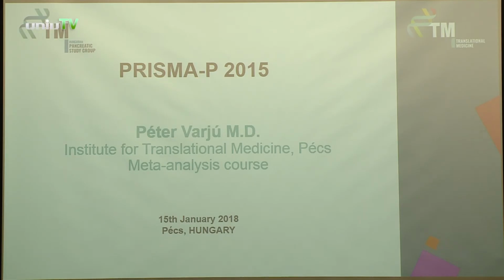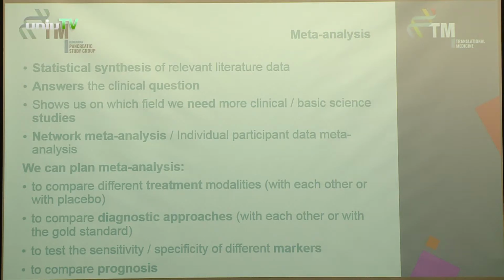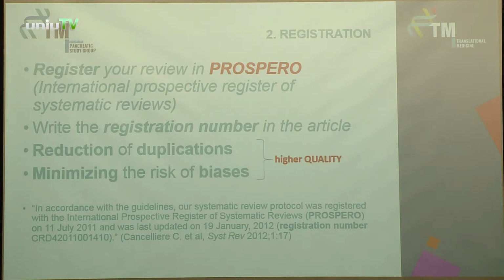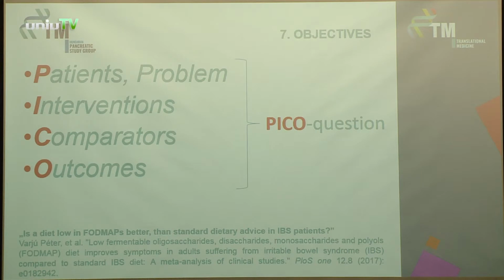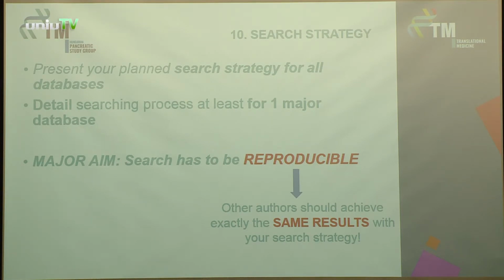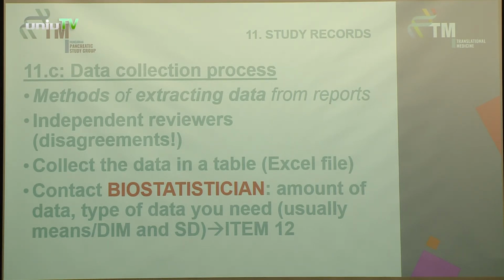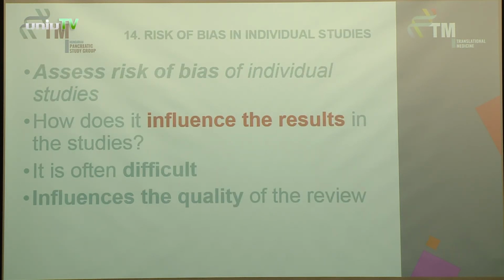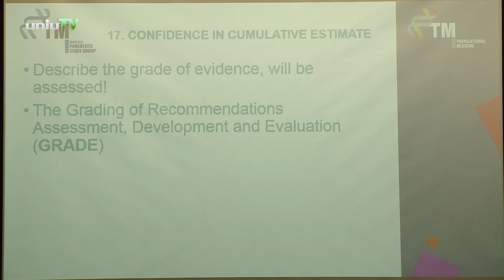META ANALYSIS COURSE 08